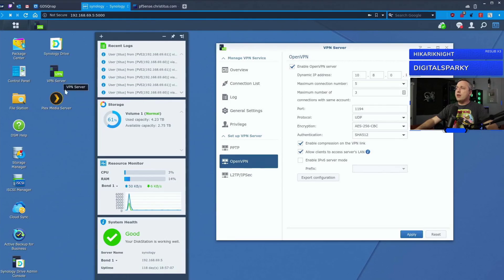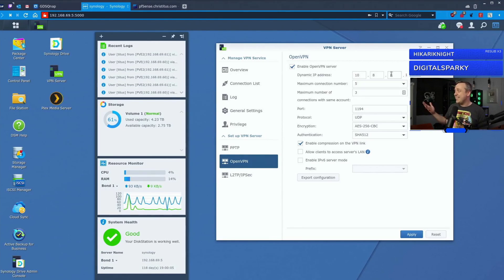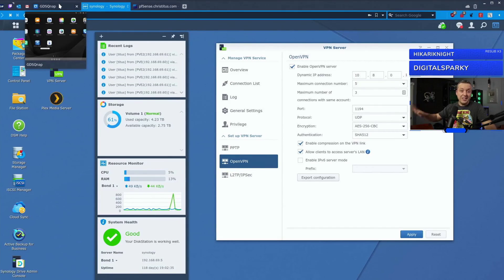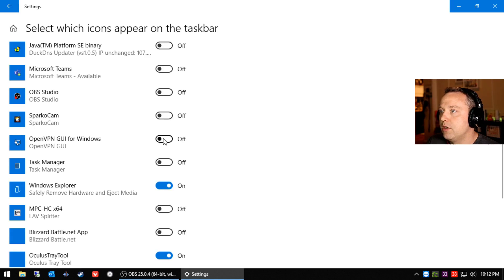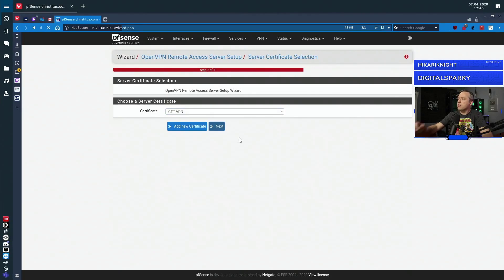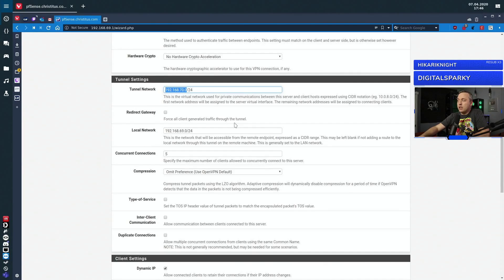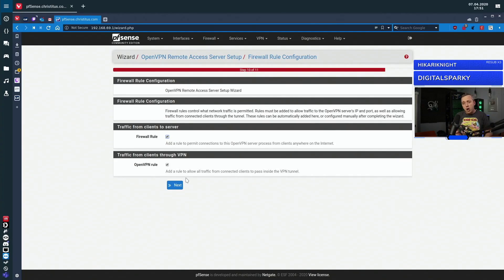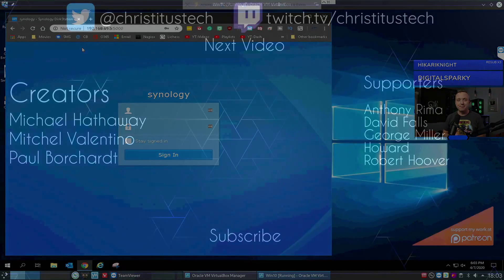4 Methods to Setup and Use a VPN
4 Methods to Setup and Use a VPN
Let's go over the setup and usage of VPNs as they are the best method to work from home. I have set up several VPNs over the past couple of weeks and here are a few of the methods I have used.

Timestamps:
2:45 Synology
8:07 QNAP
9:58 Windows VPN Client Setup (Inline file and Zip Files)
12:37 Port Forwarding (Don't forget to forward 1194 UDP)
13:57 Setting up OpenVPN in pfSense
22:05 Windows VPN Client Setup (EXE file from pfSense)   .